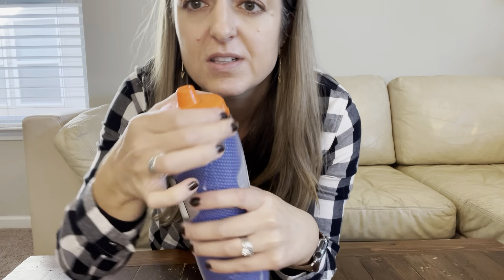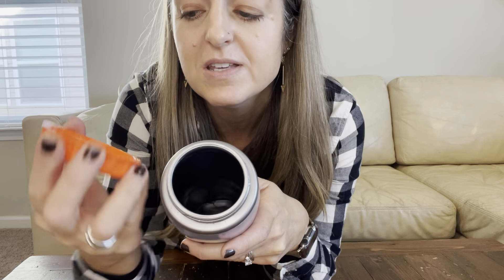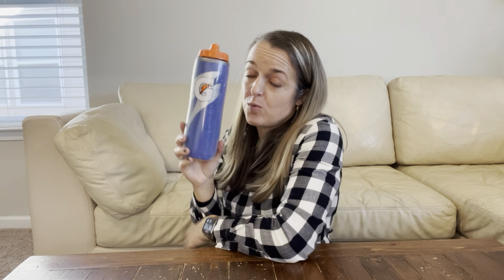Gatorade Insulated Squeeze Bottle, Silver, 30oz- REVIEW- An improvement on the old standby. Great!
In a world full of stainless steel water bottles, sometimes a good ol' plastic Gatorade bottle is just what you need, but with the insulation of course. Kinda can't beat it.